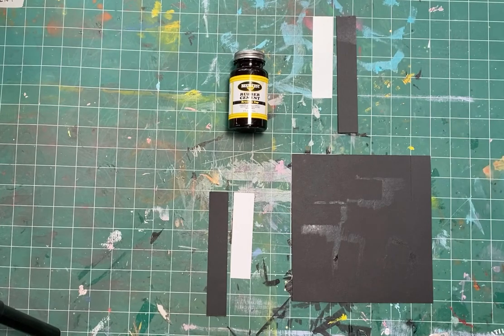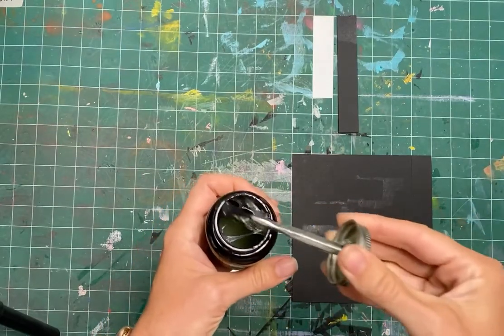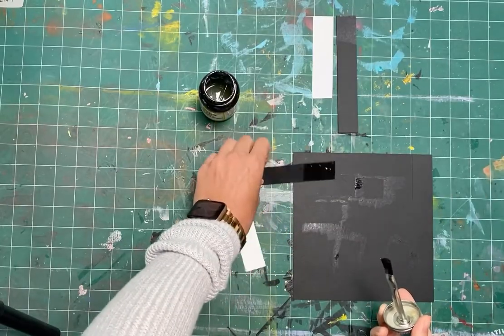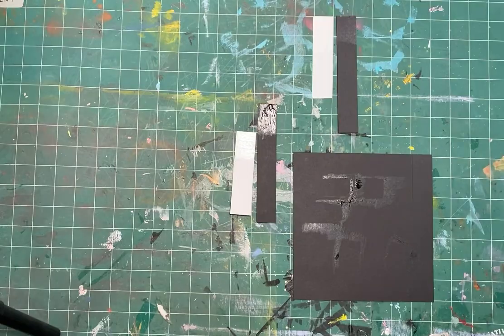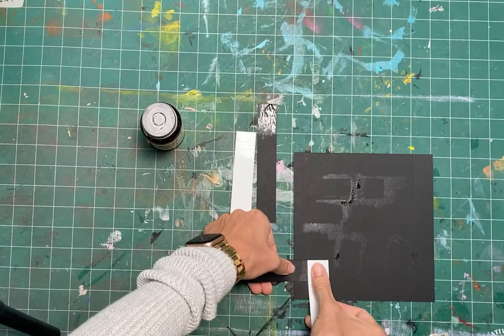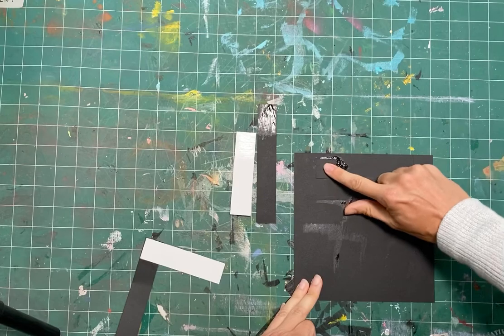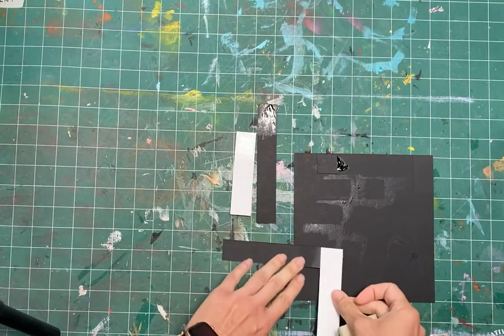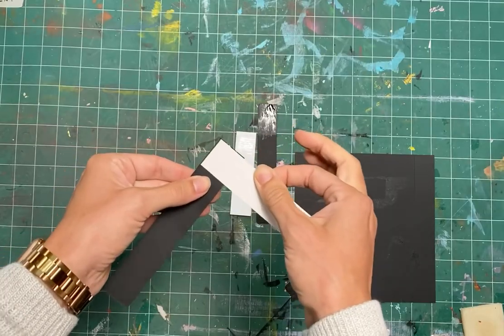How To Use Rubber Cement: The right way.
How to use rubber cement. The right way, the wrong way. your choice.